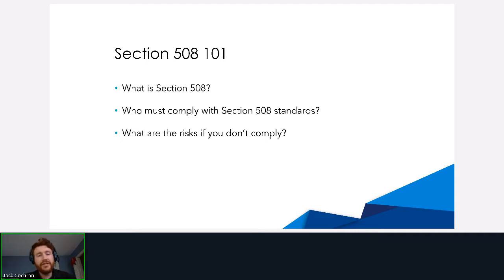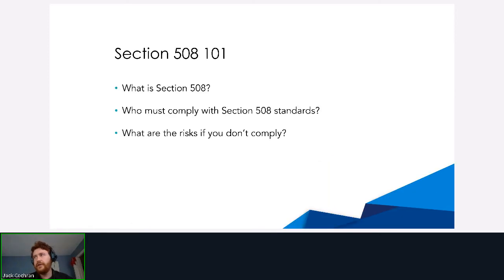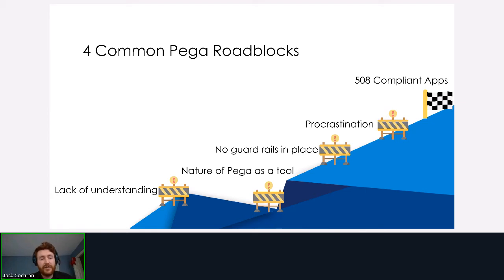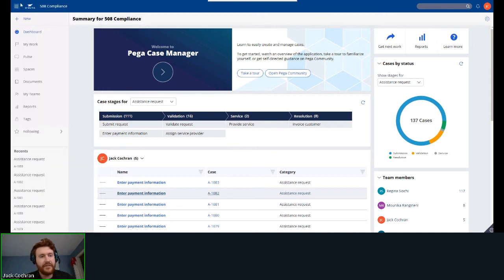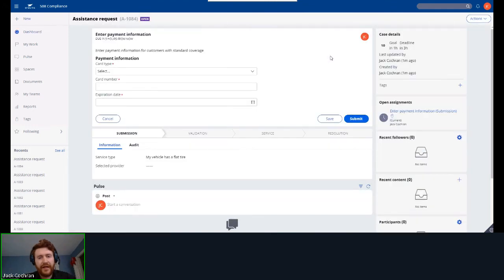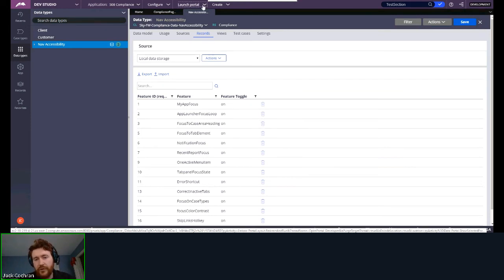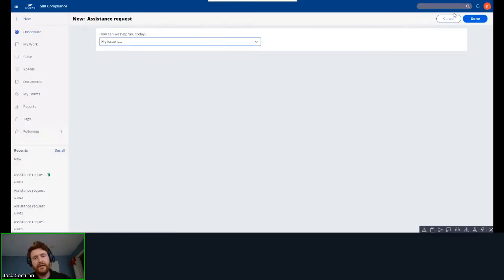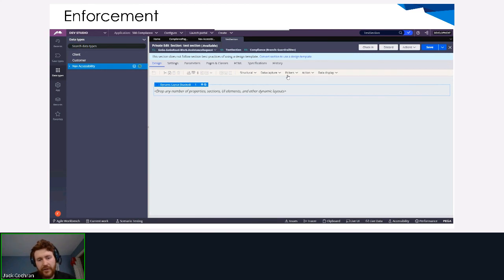Sky 508 Solution Demo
Since we have seen so many of our government clients struggle with how to comply with Section 508, we have dedicated ourselves to helping our customers solve this problem in a simple and affordable way.